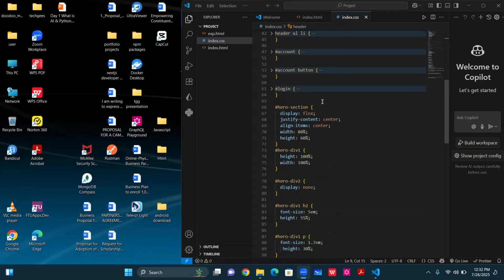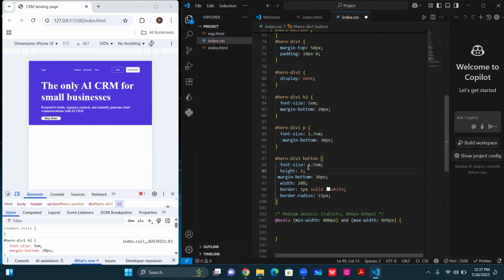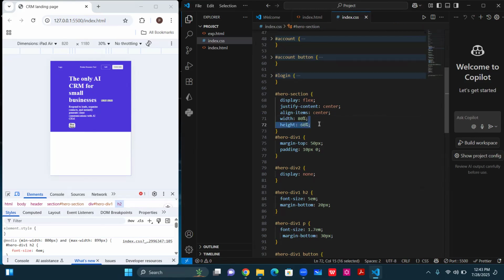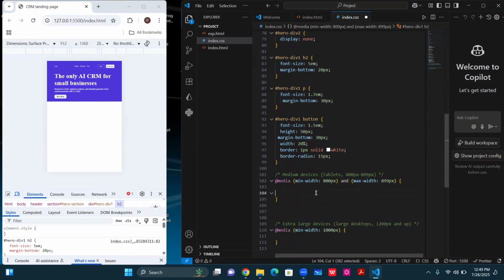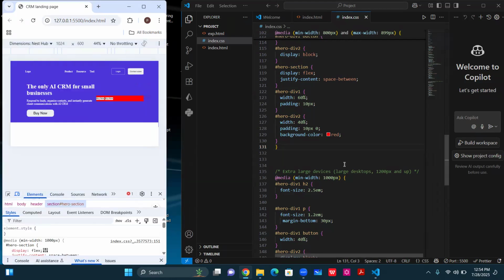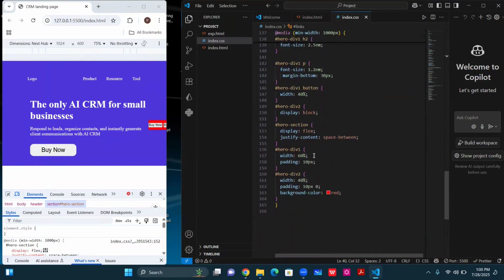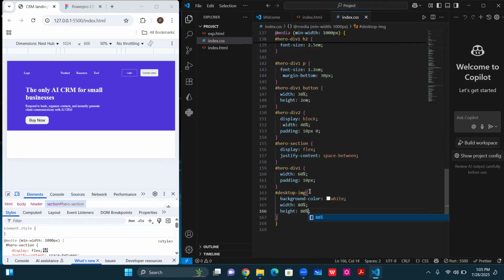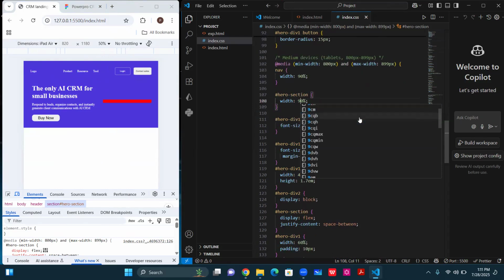Phase 1 Project HTML & CSS Landing page hero section media query resolved